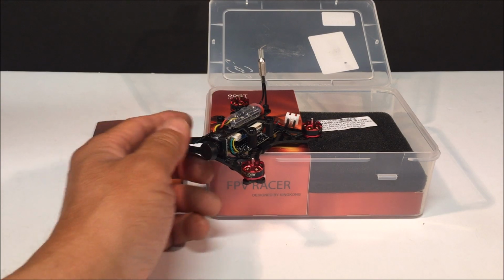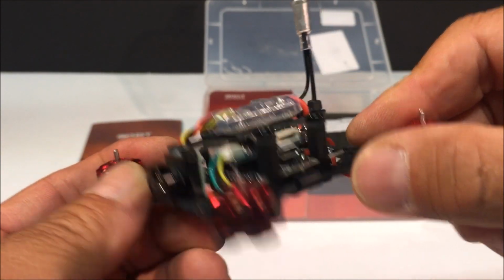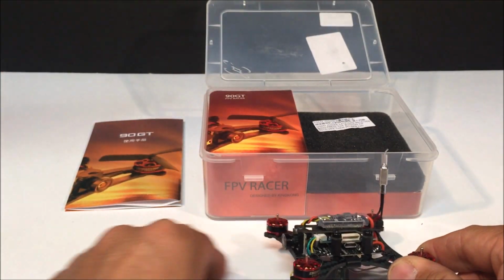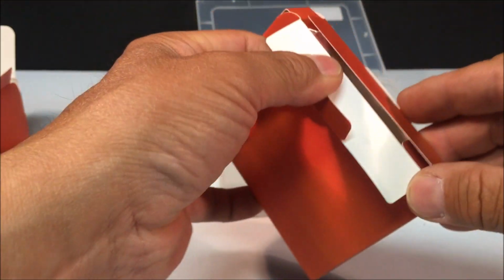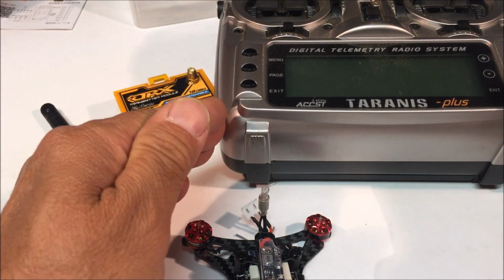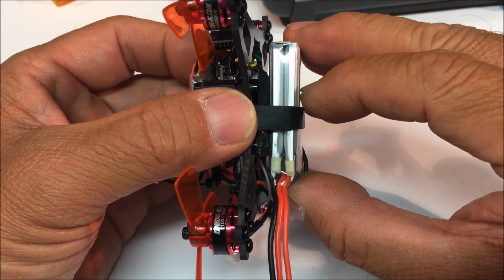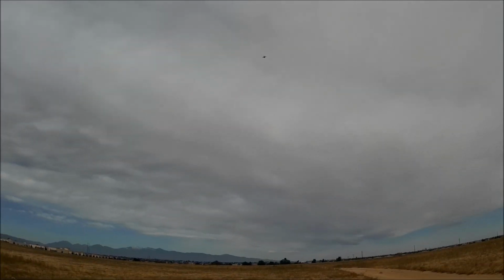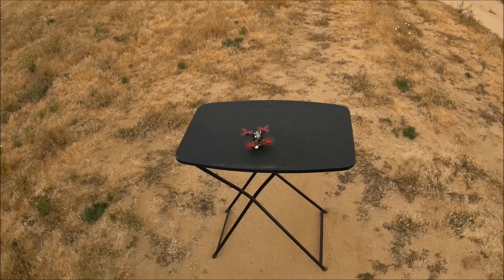KingKong 90GT 90mm Mini Brushless FPV Racing Drone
90mm but flies like a bigger quad with tons of power for such a tiny brushless on 2s with flight time of 5:30 and very good at slowing down as well and made with 2mm carbon fiber frame with solid construction that even has extra standoffs between the fc and the pdb aio and 25mW transmitter with tested 150meter distance with just minor snow with good video even on a cloudy day.
In this video, the KingKong 90GT is unboxed and looked at up close and flown line of sight as well as fpv.KingKong 90GT 90mm Mini Brushless FPV Racing Drone